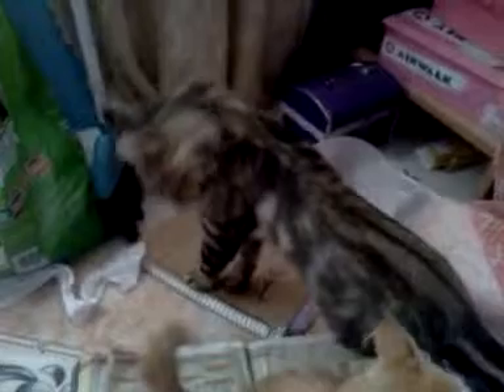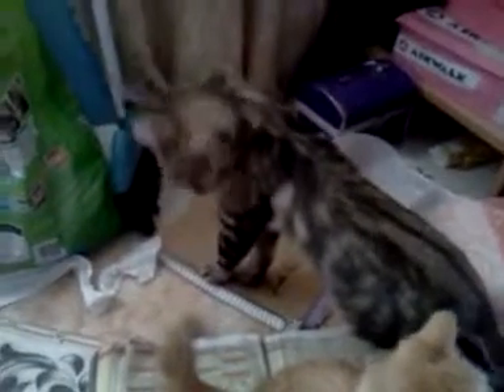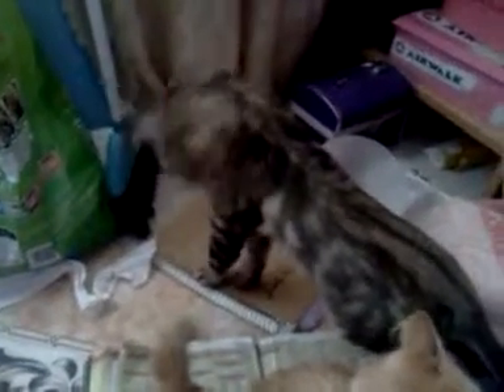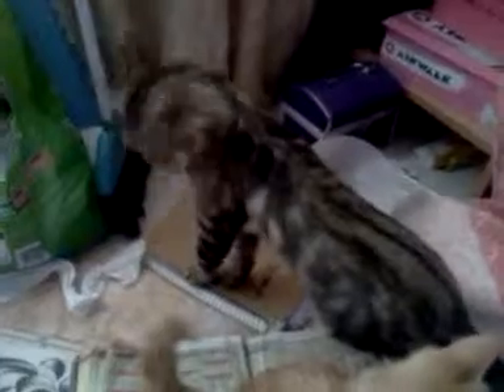Happy Pickels E-Collar off